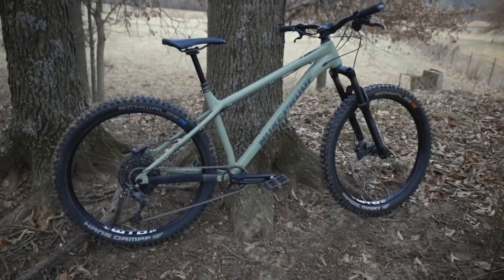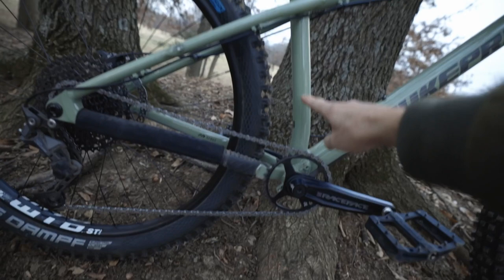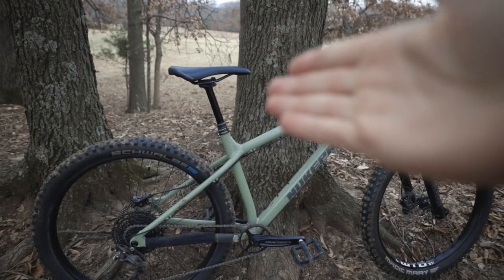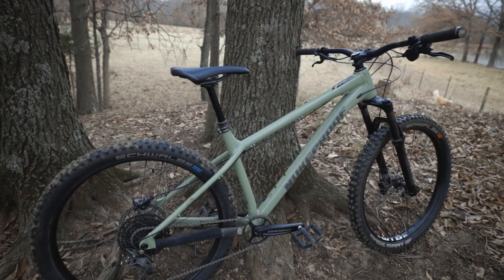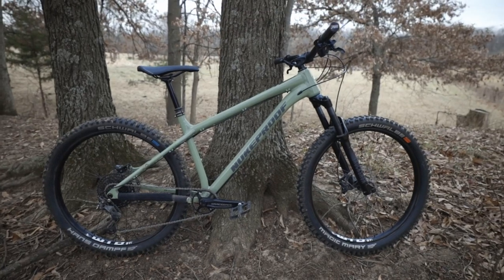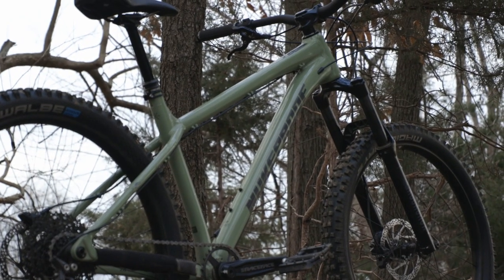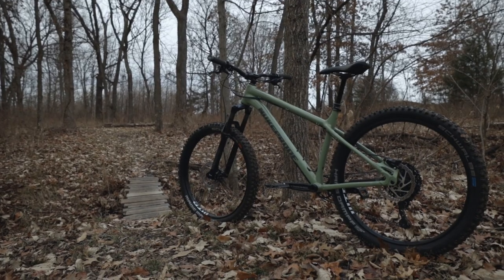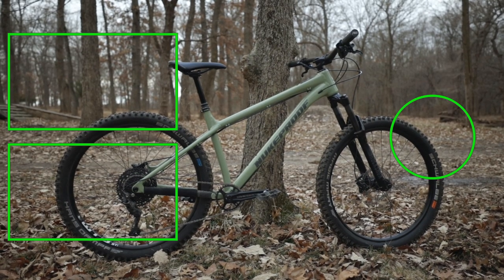2022 Nukeproof Scout Q&A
Answering your questions on the 2022 Nukeproof Scout 275 Race!